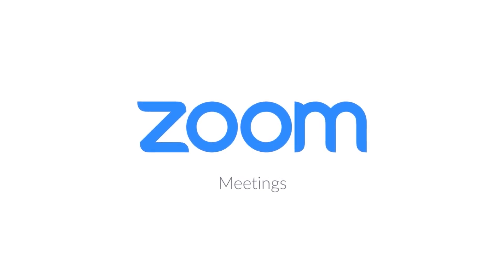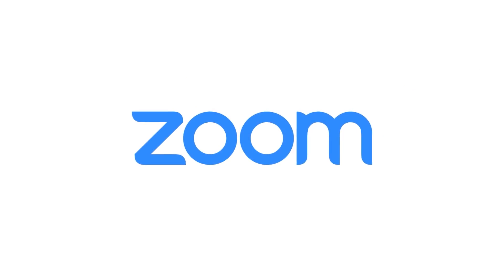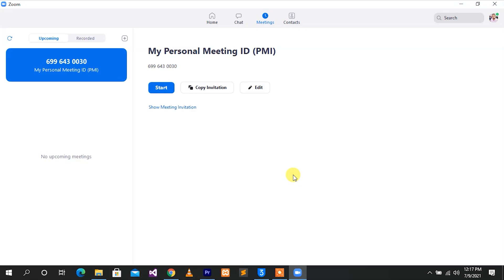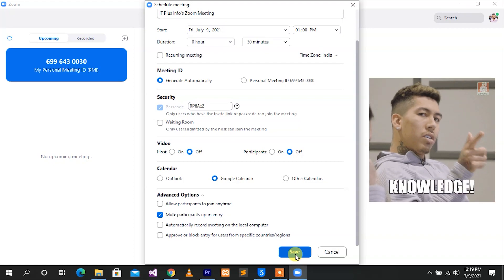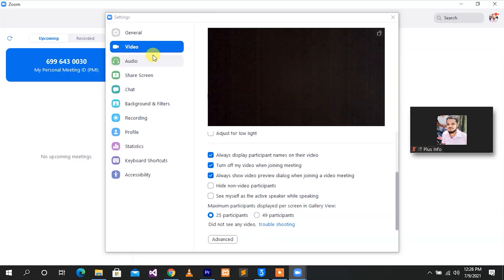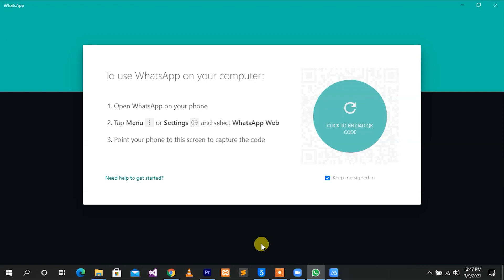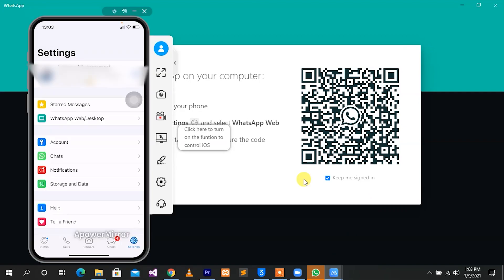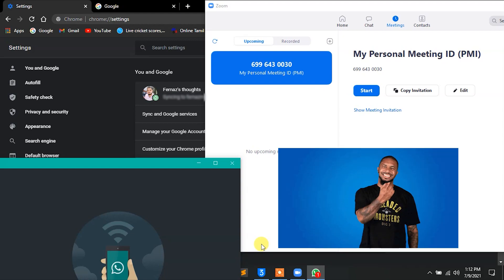Zoom app tips And tricks for students in Tamil | How to use Zoom app safely?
How to use Zoom app safely?

In this video We have clearly explained how to use zoom app effectively for online learning.
safe online learning
reduce data usage on zoom classes
Zoom app tips & tricks for students in Tamil
How to use Zoom Effectively?